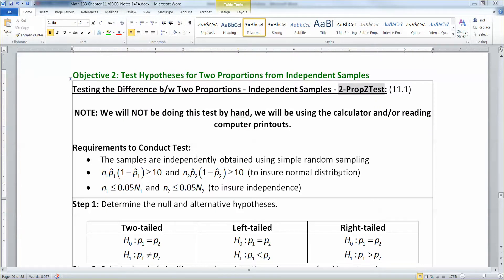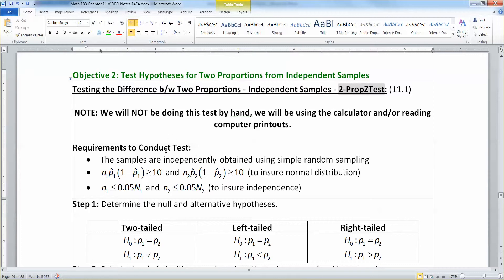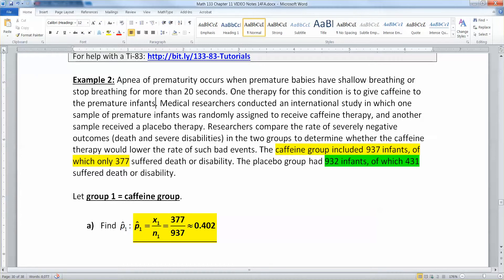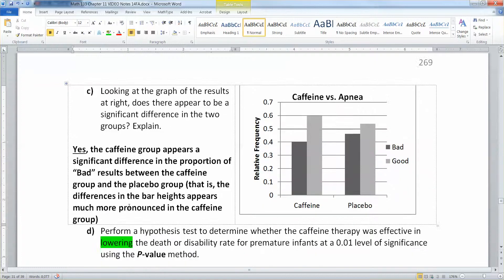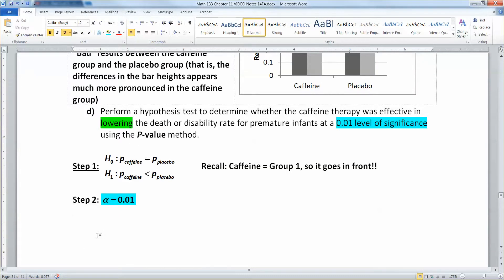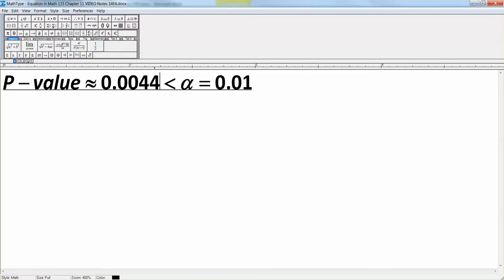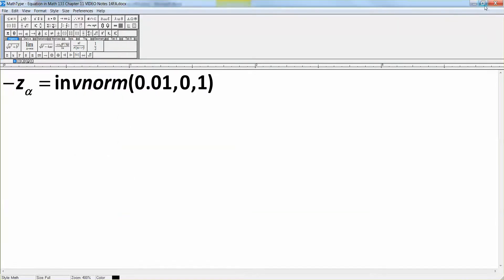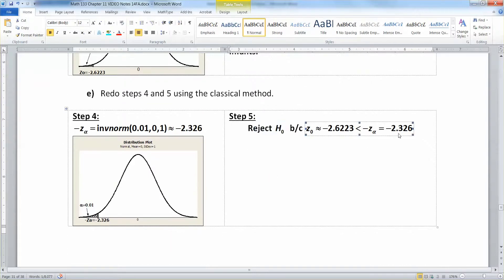11.1 - Part 2 of 6 - Math 133 Lectures FA14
Covers: Hypothesis Testing:

Hypothesis Test for the Difference of Two Independent Proportions
2-PropZTest - P-value and Classical method